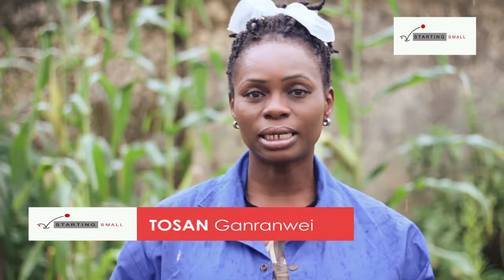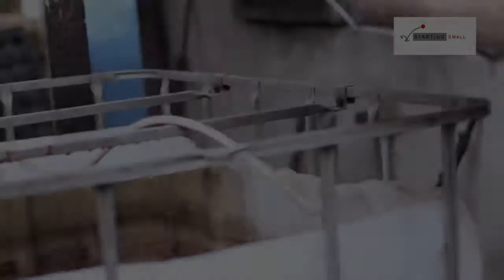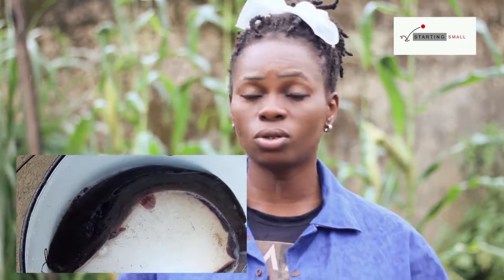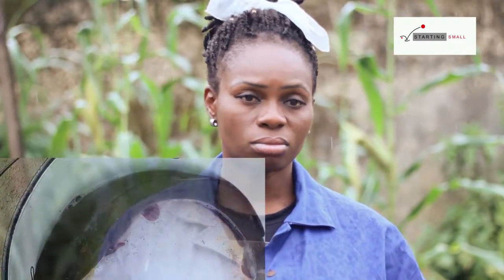Intro Catfish farming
Start with the little capital you have.